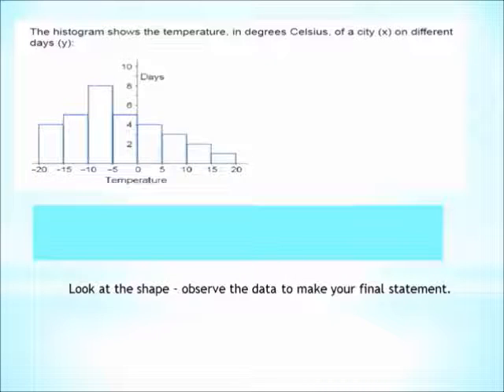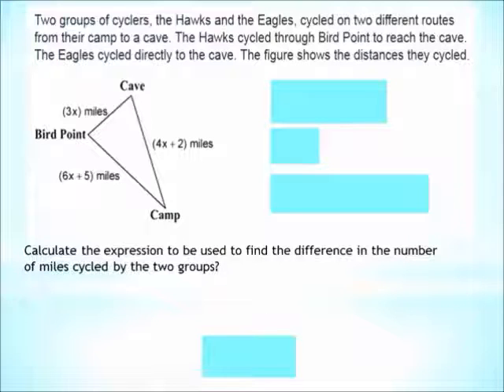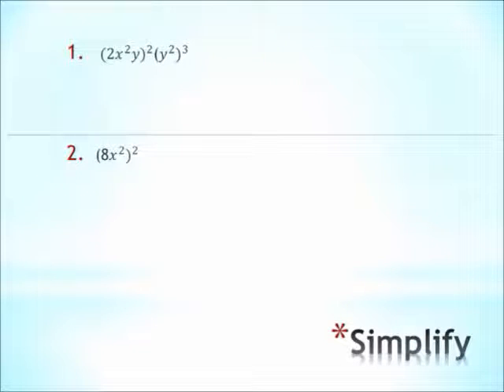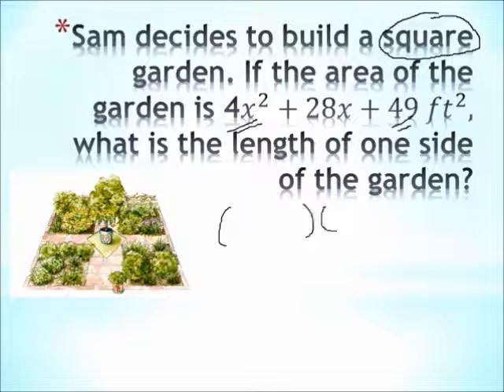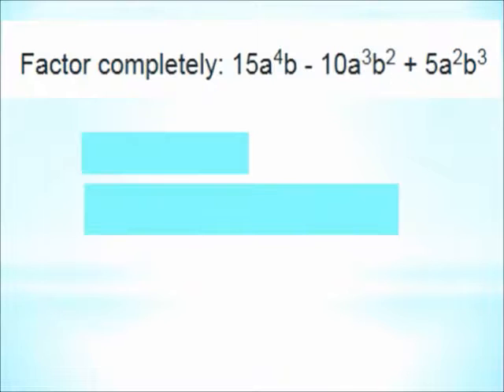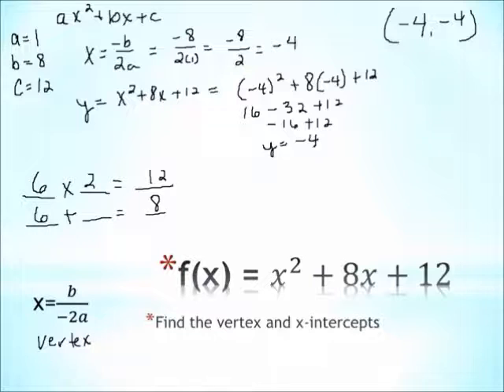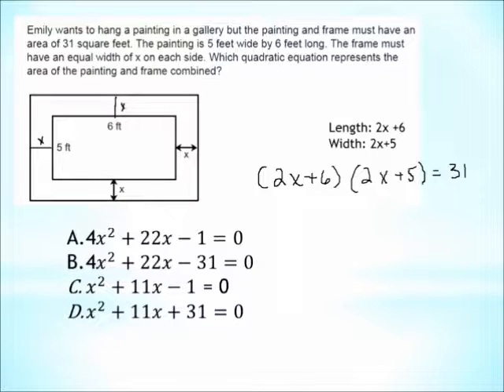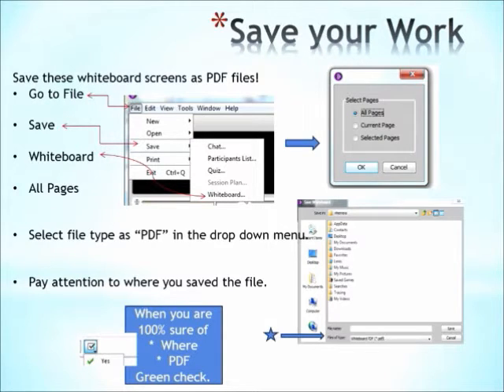Segment 2 Review